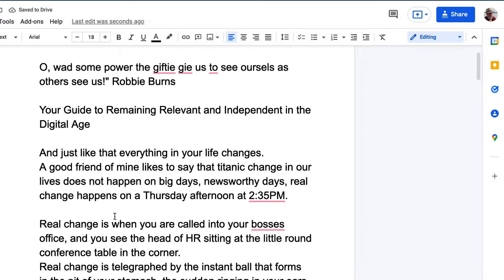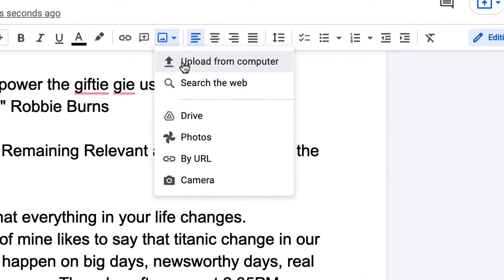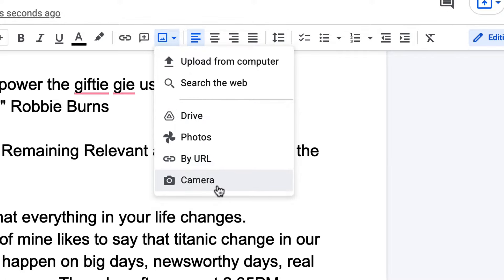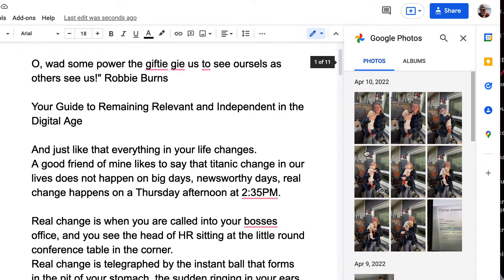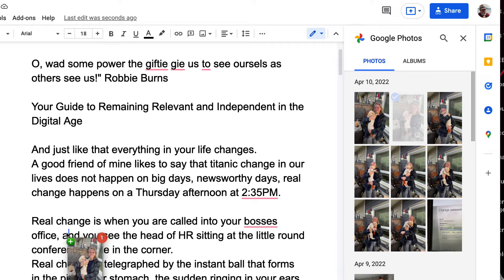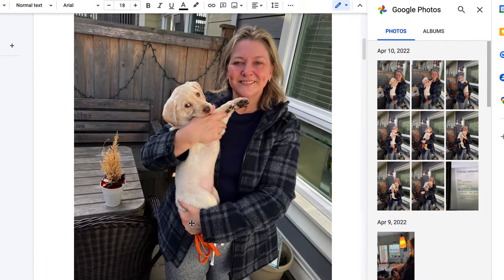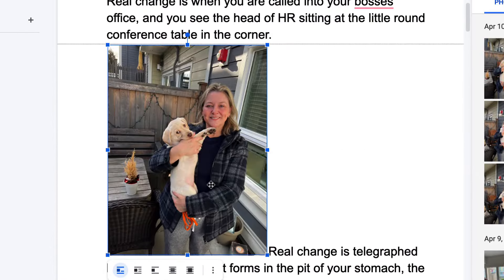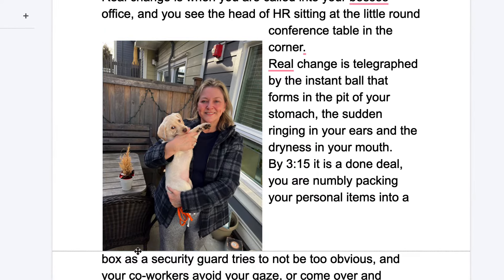How to Add Photos and Images to Google Docs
Adding photos and images to google docs